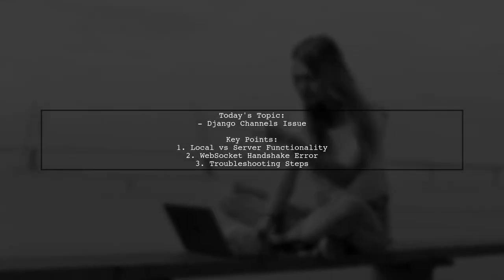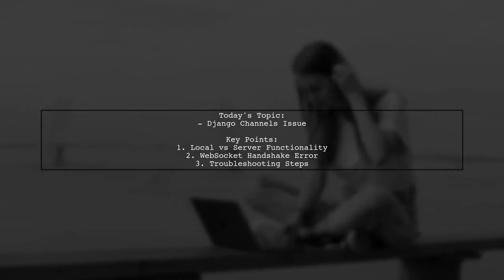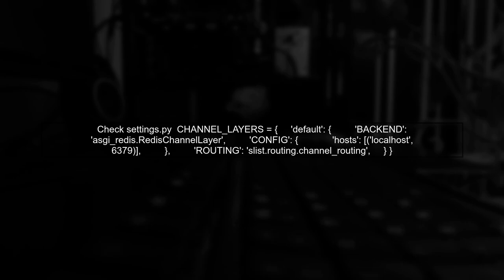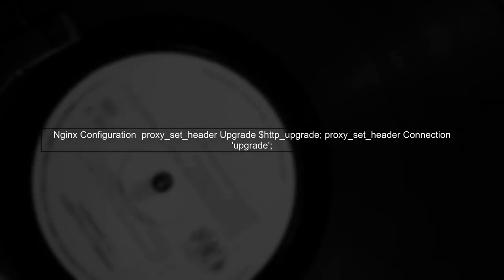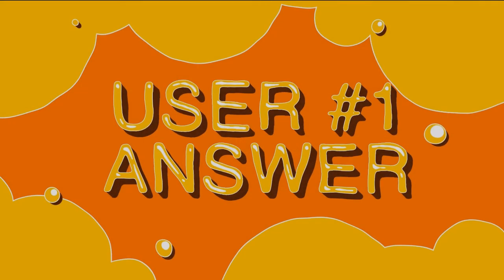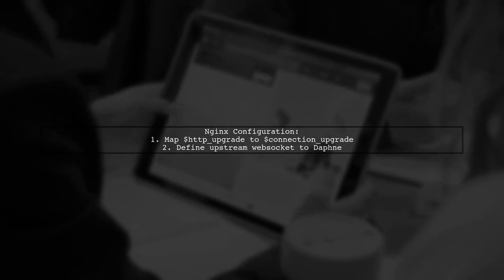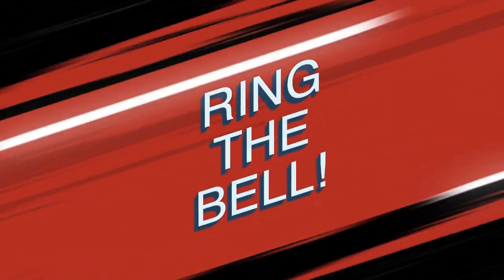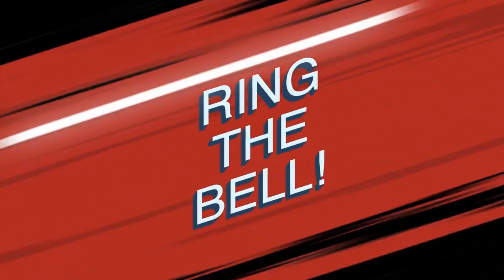Fixing Django Channels WebSocket Handshake Error: Local vs Server Issues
In this video, we dive into the common challenges developers face when working with Django Channels, specifically focusing on WebSocket handshake errors. Whether you're developing locally or deploying to a server, understanding the nuances of these issues is crucial for seamless real-time communication in your applications. Join us as we explore the differences between local and server environments, and provide practical solutions to help you troubleshoot and fix these pesky handshake errors.

Today's Topic: Fixing Django Channels WebSocket Handshake Error: Local vs Server Issues

Related to: django, djangochannels, websocket, handshakeerror, localissues, serverissues, websocketerror, djangowebsocket, troubleshootingdjango, websocketconnection, djangodevelopment, real-timewebapplications,